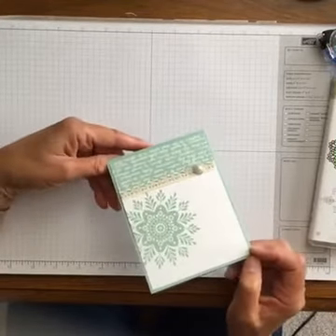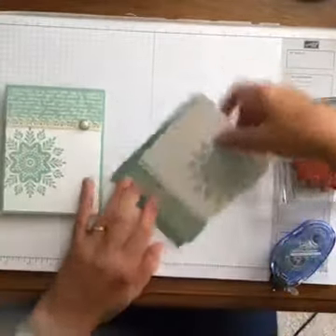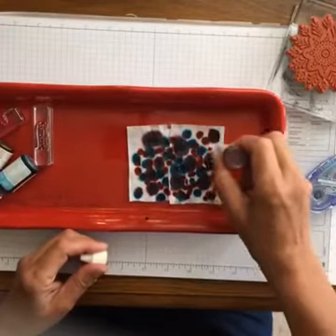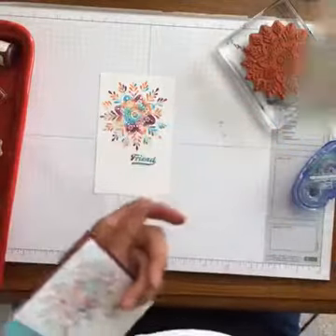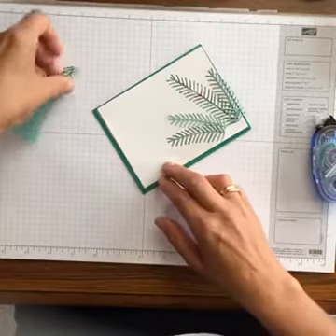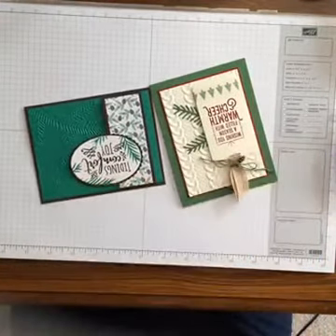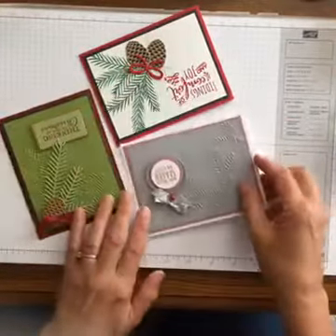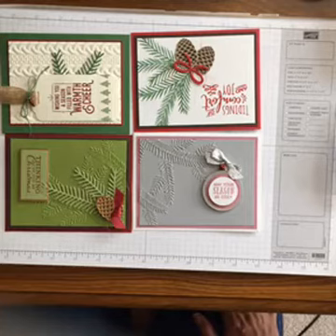Episode 7: 1 Stamp Set 3 Ways with Frosted Medallions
Three ways to make very different cards using the Frosted Medallions stamp set. Includes the Rock and Roll Technique and the Tie Dye Technique.